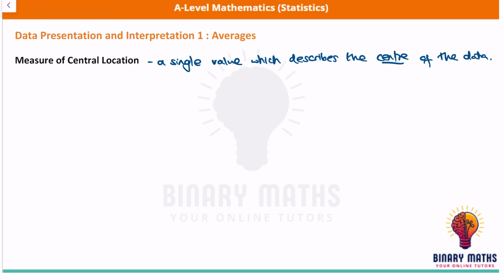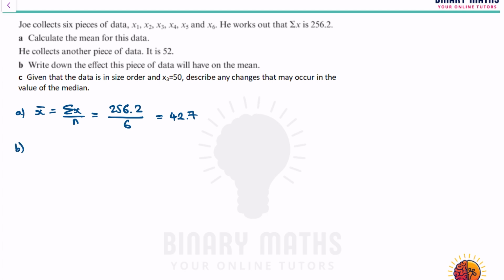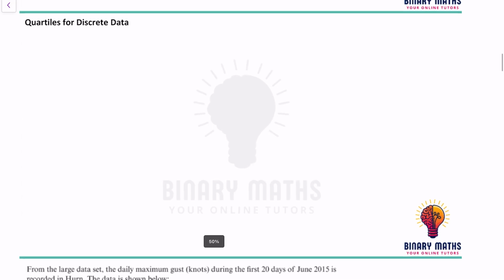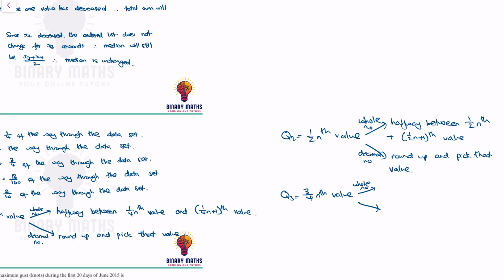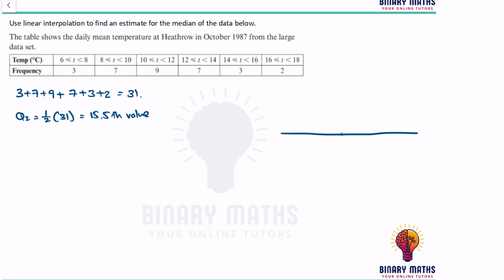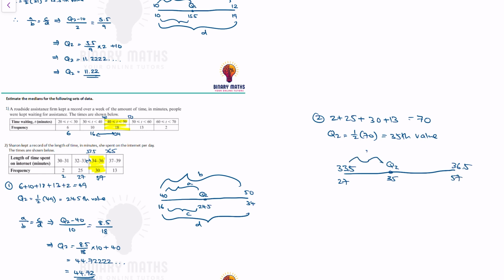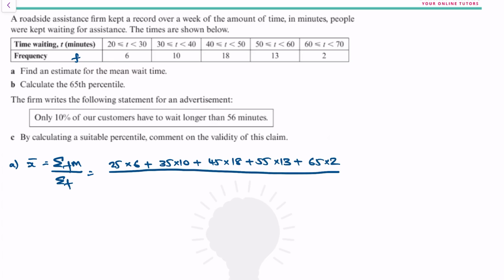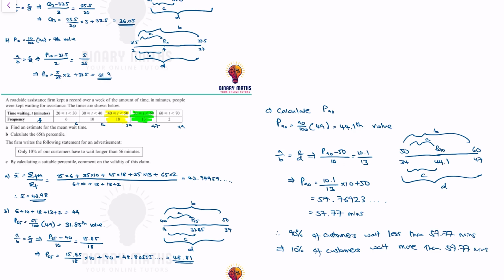A-Level Mathematics | Statistics | Data Presentation & Interpretation 1 | Averages Part 1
🚀 Dive into the world of A-Level Mathematics with our comprehensive guide on **Data Presentation & Interpretation: Averages!** 📊 Whether you're grappling with mean, median, or mode, this video addresses all pivotal concepts to excel in your stats exams. 🔬✨ Join us as we break down complex statistics into bite-sized pieces, aiding your understanding through engaging visuals and real-world examples. 🎓 Perfect for students looking to boost their grades or anyone keen to enhance their quantitative skills! Your journey to statistical success starts here! 🌟